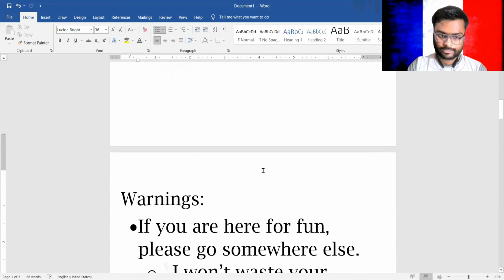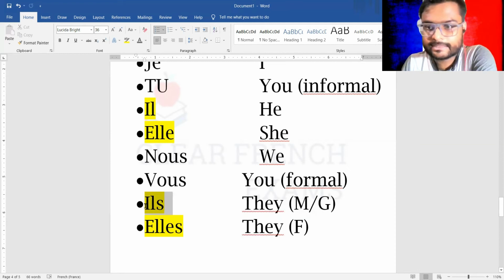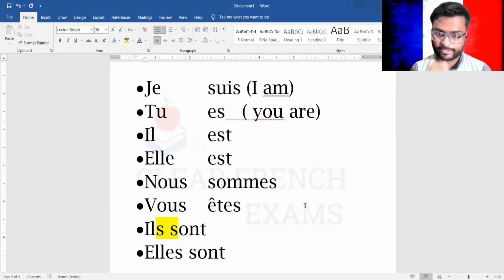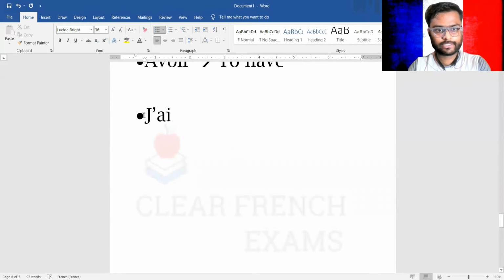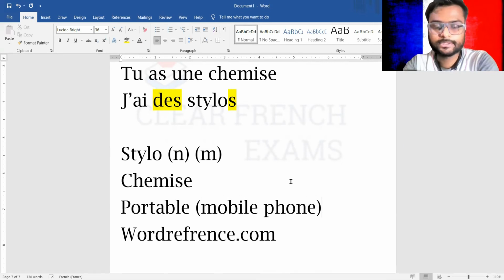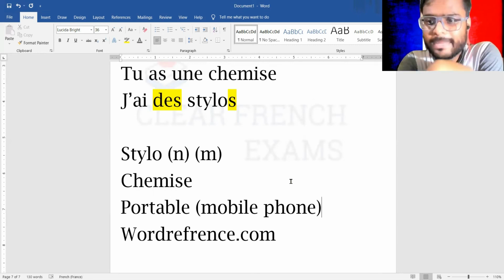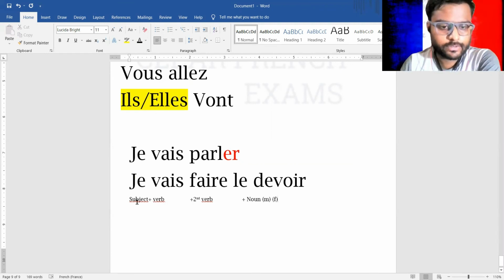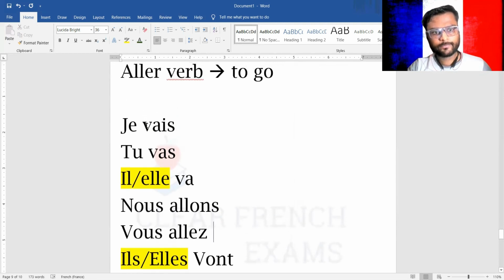Learn french for beginners 🇫🇷 - Class 1- Avoir/Etre/Aller - TEF Canada🇨🇦 /DELF - French Class 1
Aller verb
Etre verb
Avoir verb
How to make simple sentences in french language.
Delf A1 to Delf B1 in Five months

Fast track FRENCH (DELF/TEF/TCF) course